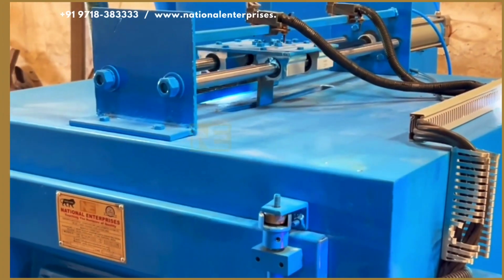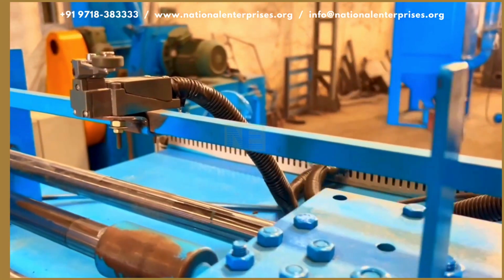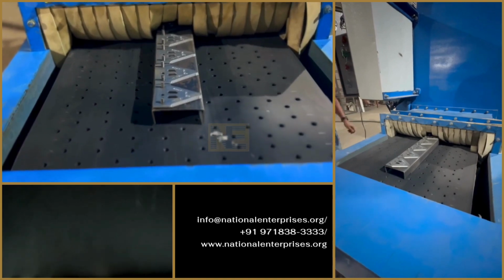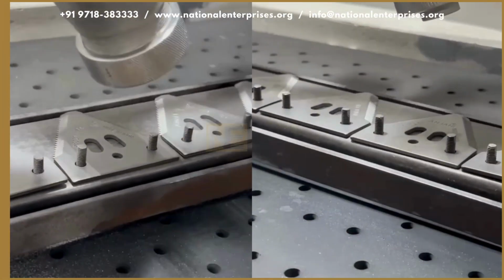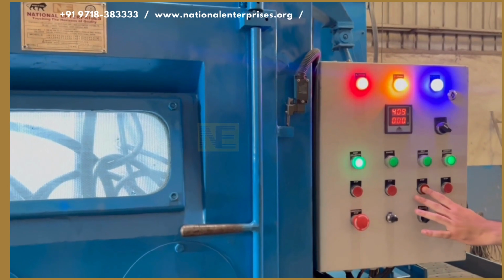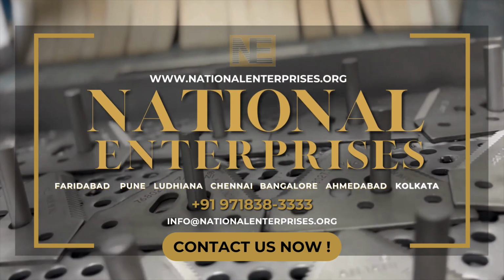SB 101110 SPL Suction Type Blasting Machine with Automatic Gun Reciprocation System & Belt Conveyor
National Enterprises's custom made Suction Type Blasting Maching with Automatic Gun Reciprocation System & Belt Conveyor, Model :SB 101110 SPL works on the suction induction principle of abrasive delivery.

It's Key Features are:

- Automatic Blast Cleaning
- Gun Reciprocation System
- Timer
- Rubberised Perforated Belt Conveyor
- VFD
- Limit Switches
- Fabric Bag Type Dust Collector
- Motorised Bag Shaking Arrangement
- Recommended for all metal components
- Screw Coneyor with End Shafts
- No Spillage
- Full & Uniform Coverage
- Easy Maiatanence
- Environment Friendly
- 8 mm Tungsten Carbide lined Blast Cleaning Nozzles

Analyze, Customise and Personalise Blast Cleaning Machines with Us.

We manufacture a variety of Sand, Shot and Abrasive Blast Cleaning Machines. Whether your application is unique or standard, we have machines that will fit your needs and your budget.

We make machines that last.

Each machine can be tailored according to your requirement and component, or job size.

We accept operational demands and also provide guidance from expertise holders along with after sales service. Not only that but also do we maintain a ready inventory of spares, accessories, consumables, safety wear along with abrasives and blast media.

We are backed by a well-established warehousing facility, with R &D Facility for Blasting & Airless Painting at Corporate Office Faridabad which is spread across a sprawling area. This warehouse is equipped with all modern facilities, which are essential for the storage of our range.
We have divided our warehousing facility into different sections, enabling us in managing the complete operation in an organised manner. Our warehouse is handled by well-trained & efficient professionals, who maintain the record of all the related activities.
Some main features of our warehouse are:
Well-segregated and spacious Modern architecture Connected to roads & highways Security & safety arrangements Our organisation has established a rich distribution network, which is spread across the domestic and international market.

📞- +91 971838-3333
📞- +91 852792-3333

VISIT US @:
@ 📍 National Enterprises Corporate Office: 12/2 Main Road, Opp. Lunar Automotive Systems Ltd. Rn. Sec-37 Modh, Faridabad 121003.

@ 📍National Enterprises MFG/ Works: Plot No-2 ,Gali No-1, B/H, Rajesh Dharam Kanta ,Village Bajri, Dabau Pali Road, Faŕidabad 121004.